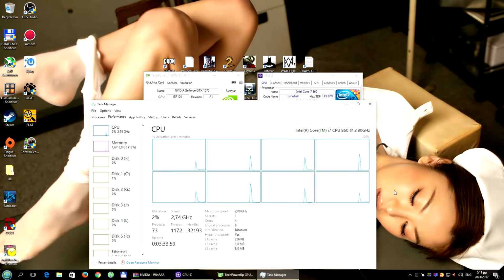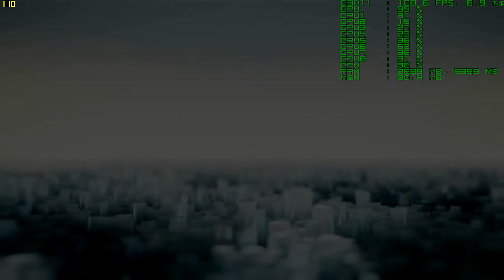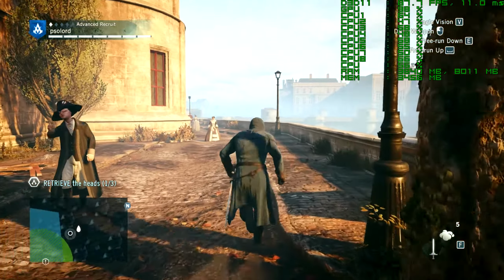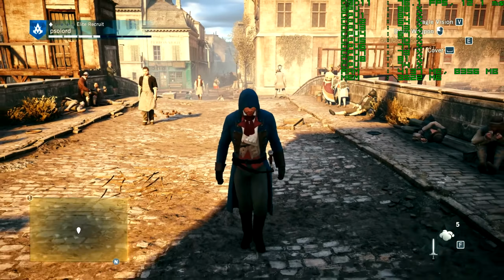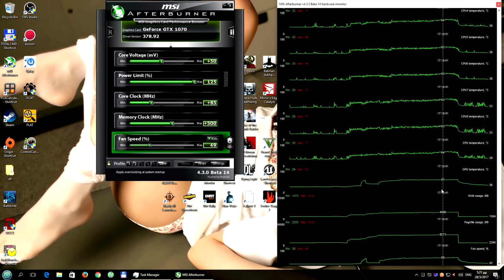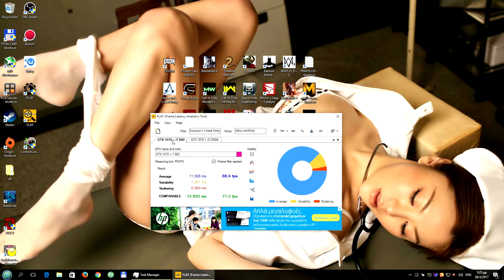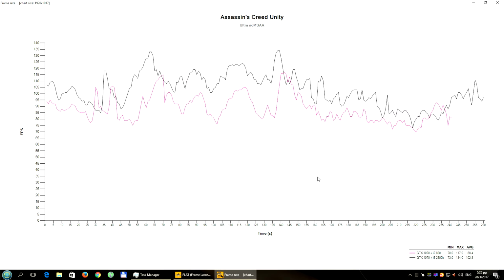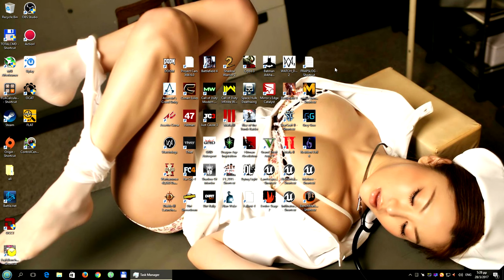Assassin's Creed Unity 1920X1080 Ultra (-) GTX 1070 @2Ghz CORE i7-860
Rig Specs:

Case: Thermaltake Armor
Mobo: MSI Big Bang Trinergy
RAM : 2X4GB G.Skill Ripjaws DDR3-2000 PC3 16000 CL 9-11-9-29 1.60v
RAM : 2X2GB PNY DDR3-2000 PC3 16000

CPU : Intel Core i7-860
CPU cooler : Noctua NH U12P SE2
GPU : KFA2 /Galaxy GTX 1070 EX
PSU : Enermax Galaxy 850W